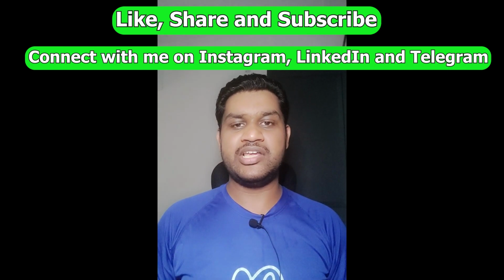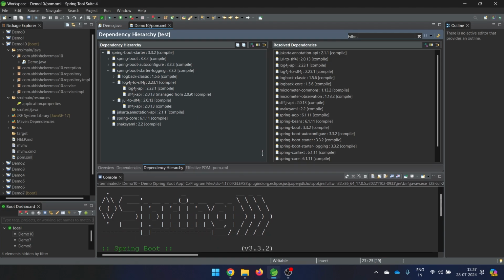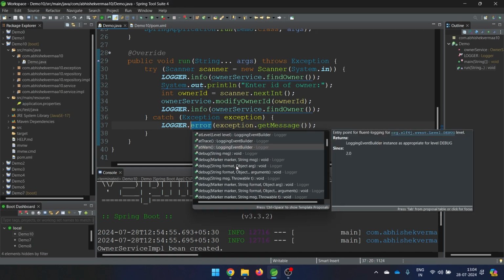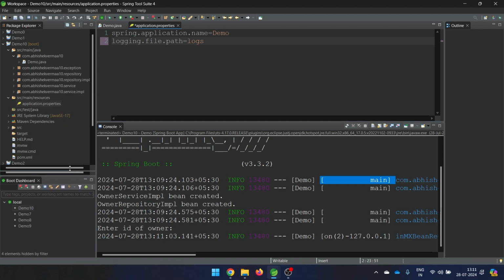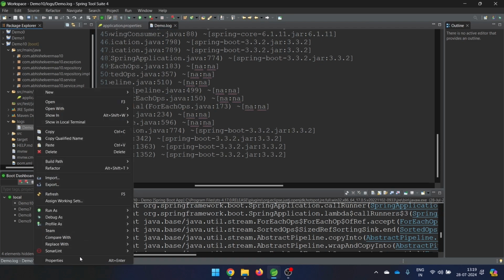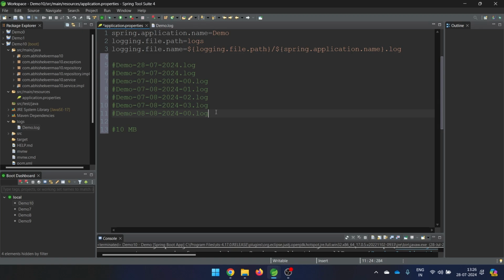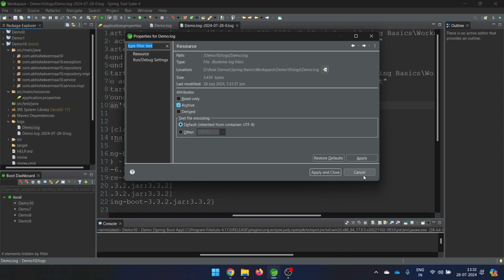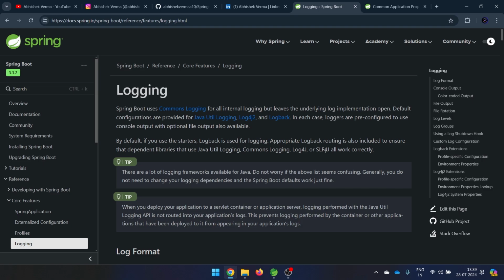Chapter-12: Logging in Spring Boot | Implementing Logging in Spring Boot application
In this I am explaining how to use Logging in Spring Boot using hands-on code.

First of all we will understand how logging is by default enabled in Spring Boot. Then we will see how to log custom messages at different levels. Then we will proceed and see how to log in files so that its useful when application is deployed in servers. Now if your application is running 24*7 then logging everything in a single file is not good practice, so will showcase how you can implement rolling policy by date and size.